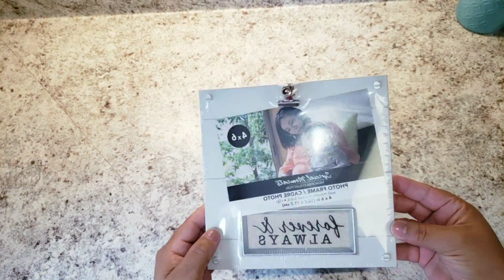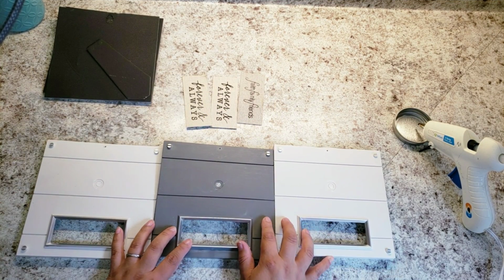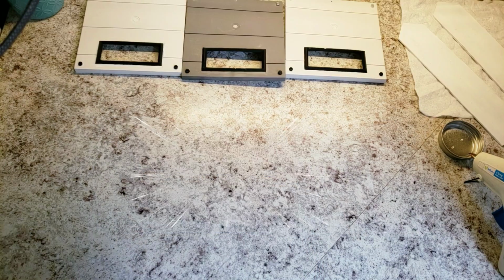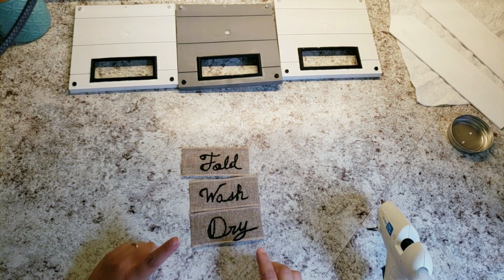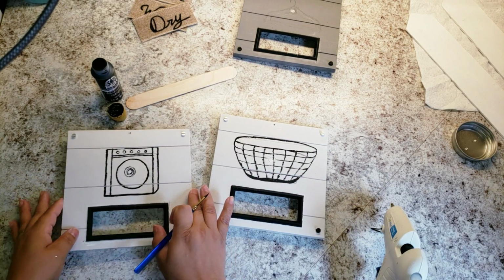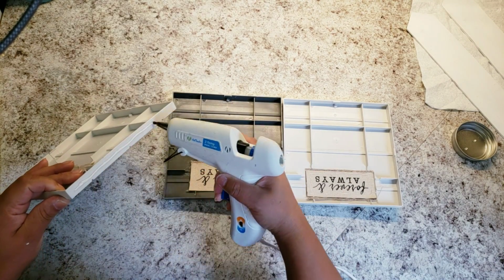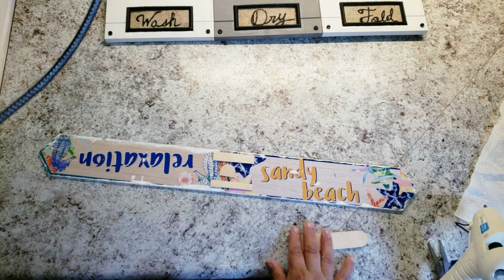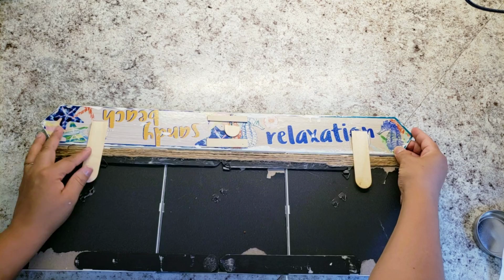DOLLAR TREE DIY ~FARMHOUSE LAUNDRY DIY~ FARMHOUSE HOME DECOR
Hi everyone🙋‍♀️🤗 Today's video is another Dollar Tree DIY. A laundry farmhouse decor, using only Dollar Tree items. I hope you guys enjoy the video 🤗

Hi everyone my channel is all about sharing my passion for creating beautiful and inexpensive DIYs ,crafts, or projects.

Please click on the bell icon 🔔so that you will not miss any of my new uploads.

@Creations by Favi